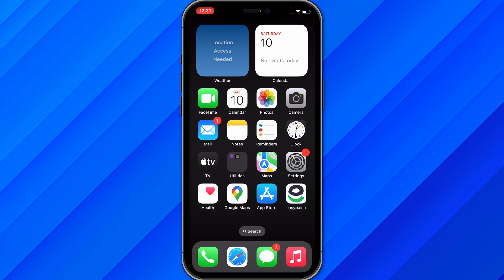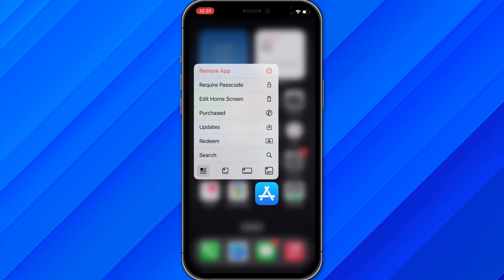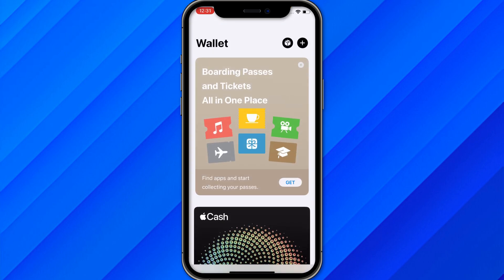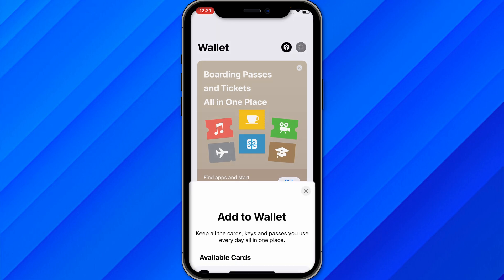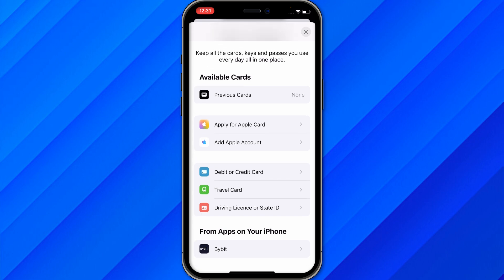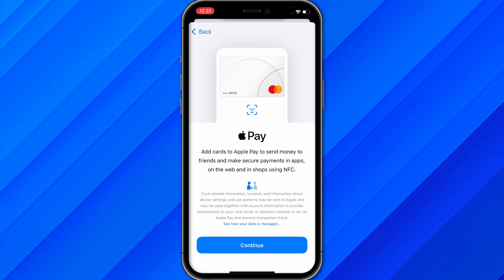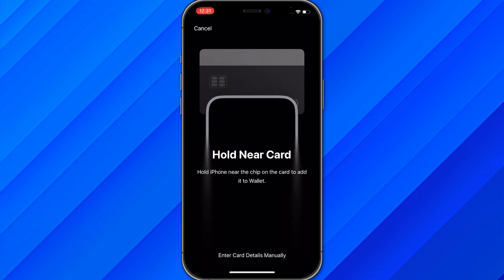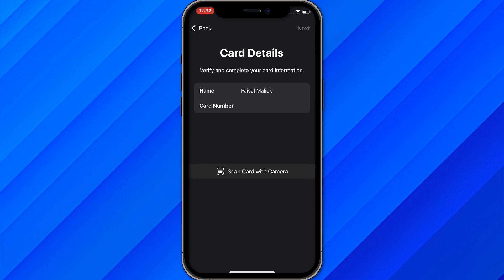HOW TO ADD AI RAJHI CARD TO APPLE WALLET 2026! (FULL GUIDE)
In this video I am going to show you how to add your Al Rajhi card to Apple Wallet. If you're looking to use your Al Rajhi card for easy and secure payments with Apple Pay, this step-by-step guide will walk you through the entire process.